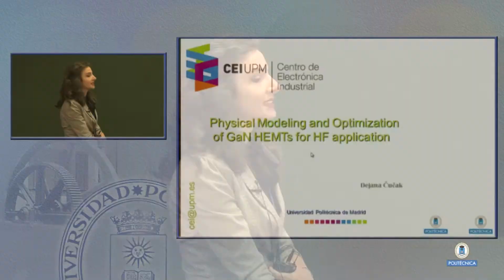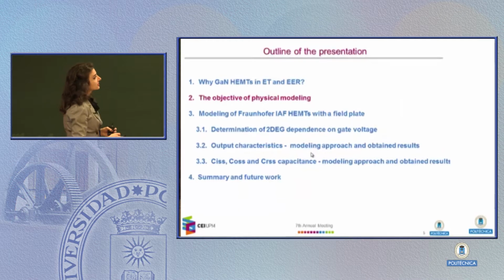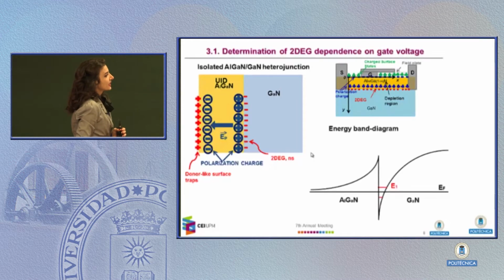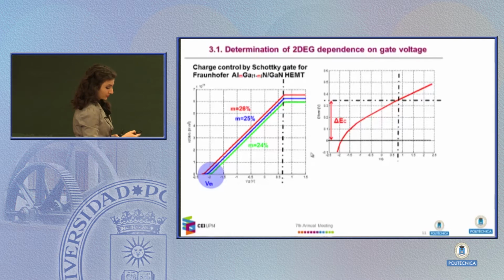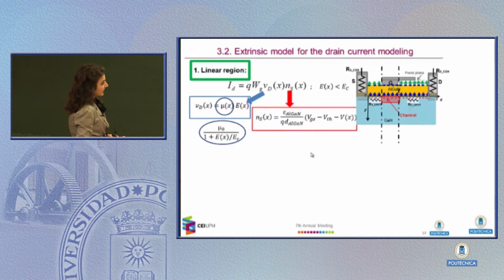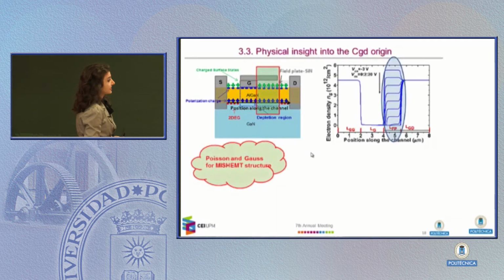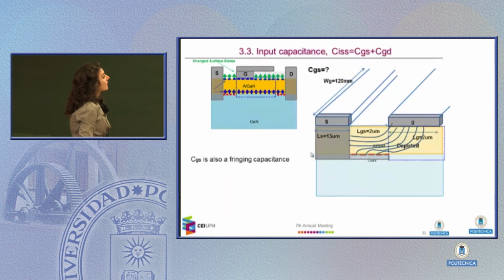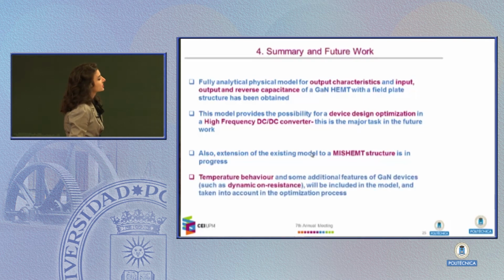CEI-UPM 7th Annual Meeting: Technical session 6/17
CEI-UPM celebrates 7th Annual Meeting. On March 27th and 28th, 2014, the yearlong Meeting will take place at ETSII-UPM.
This year the Opening Session will be devoted to Smart Grids in a spread sense, from Nano to Mega Grids.